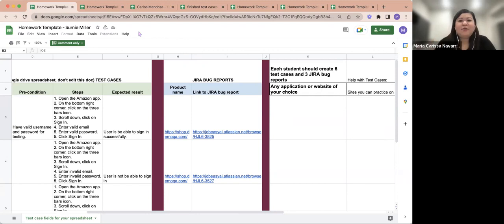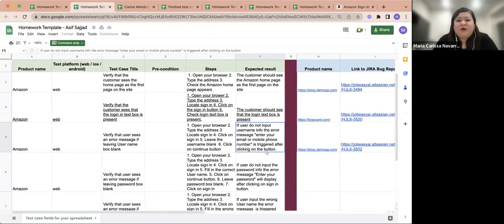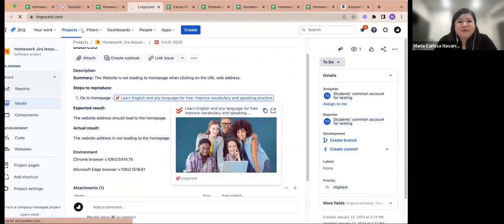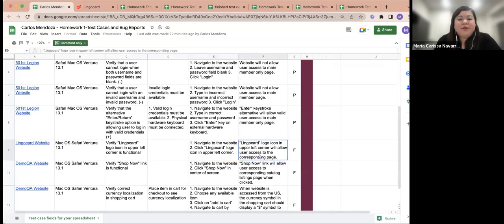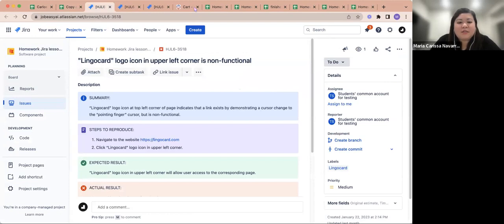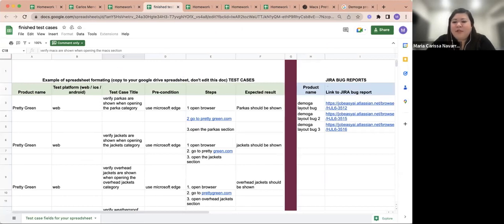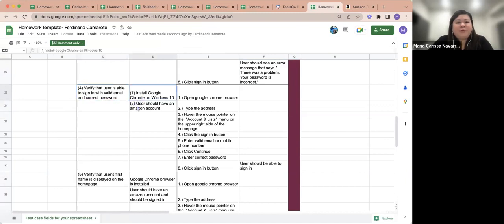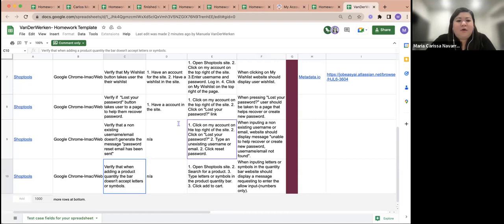Lesson 12 MQA Jan 5 Batch